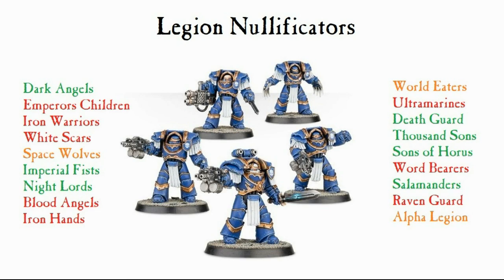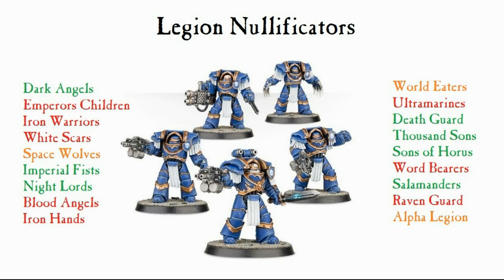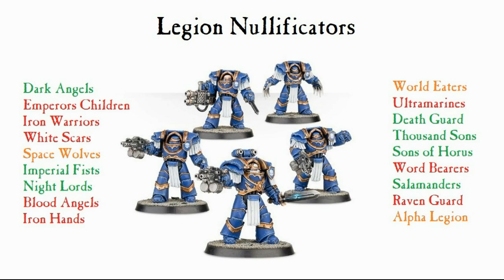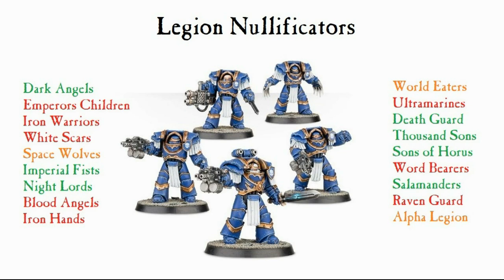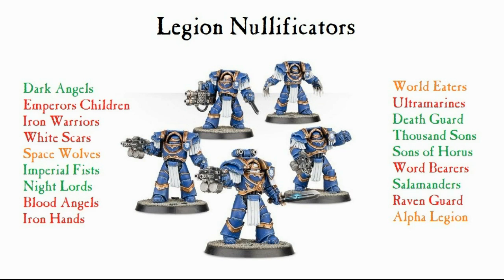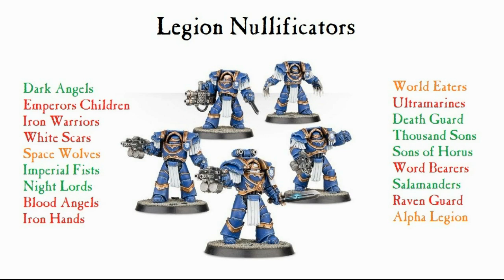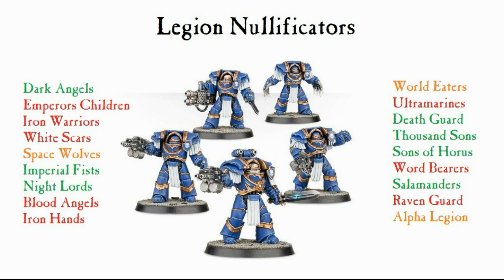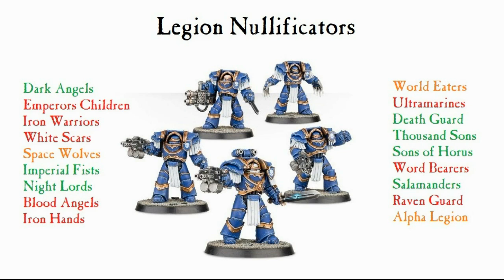You and Your..... Legion Nullificators?